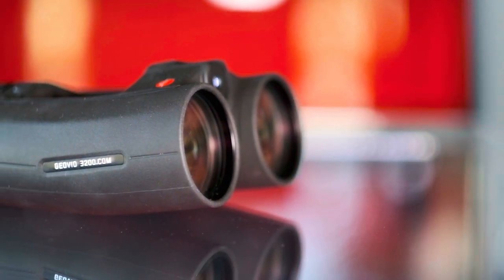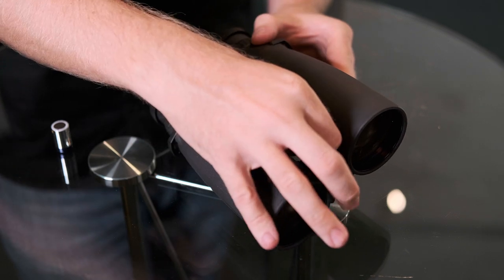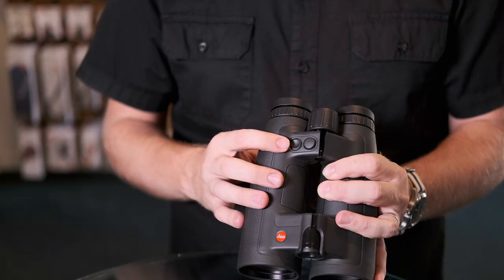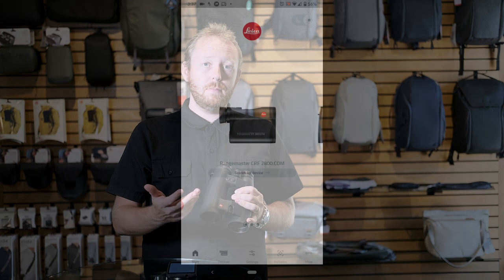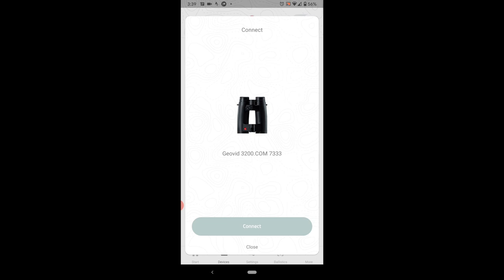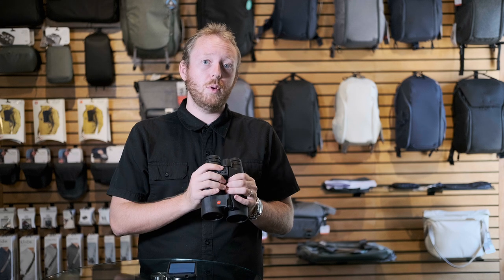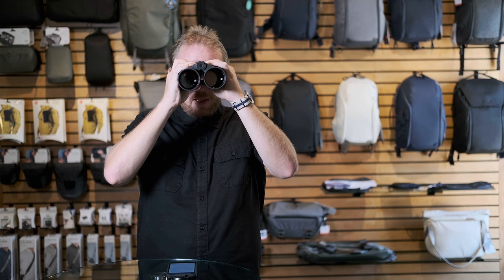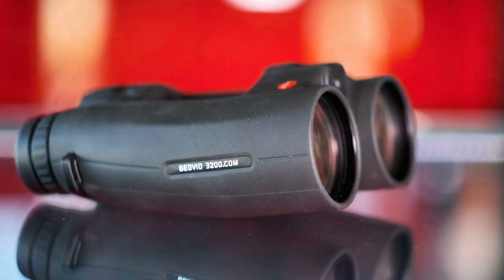How To Connect Your Leica Geovid 3200.COM Rangefinder Binoculars To Your Device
Learn how to connect your Leica Geovid 3200.COM Rangefinder Binoculars to your phone whether it is an android or iPhone device. The Geovid 3200.COM Binoculars are the first from Leica to include a Bluetooth module built-in so that you can load ballistic data straight into the rangefinding display of the binoculars. The Geovid 3200.COM binoculars are available in 8x42, 10x42, and 8x56.